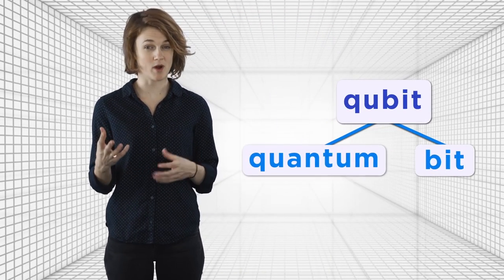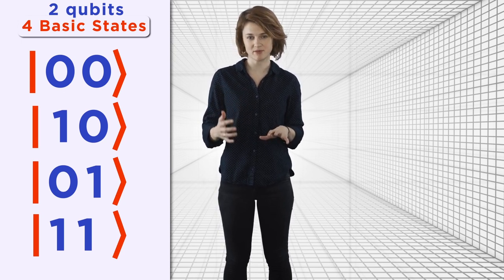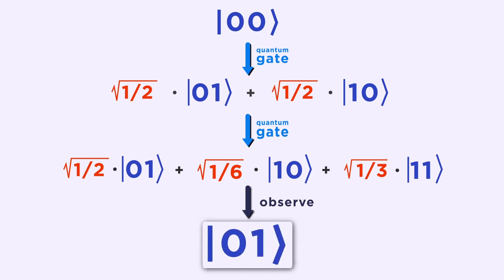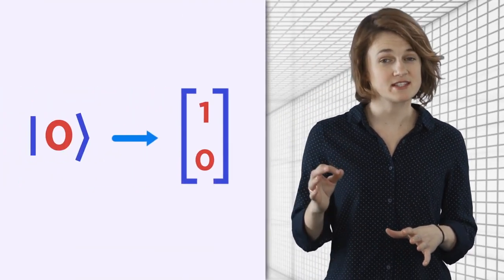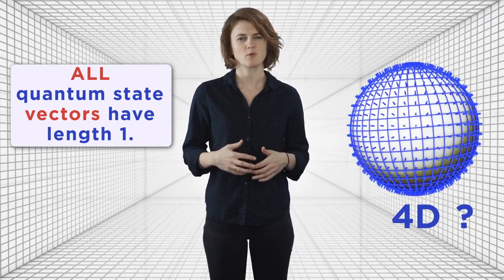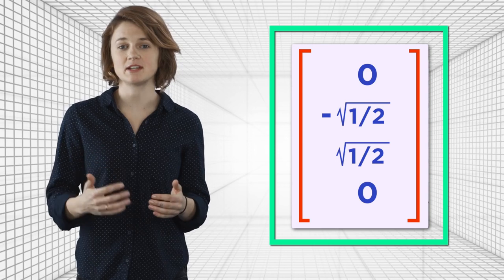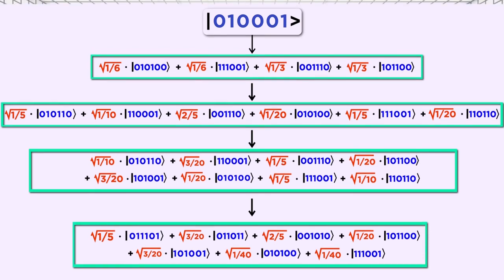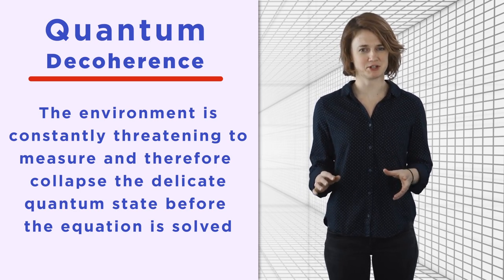The Mathematics of Quantum Computers Infinite Series